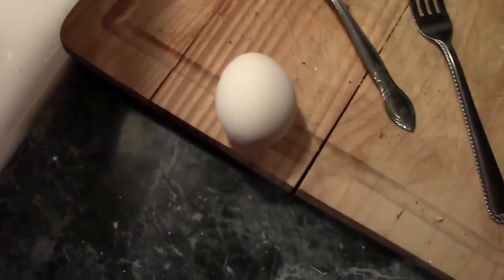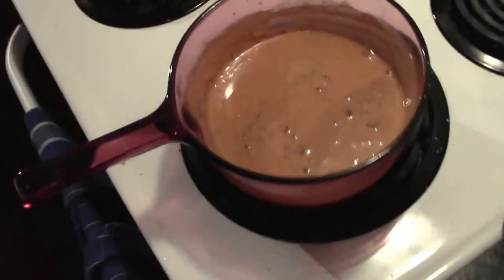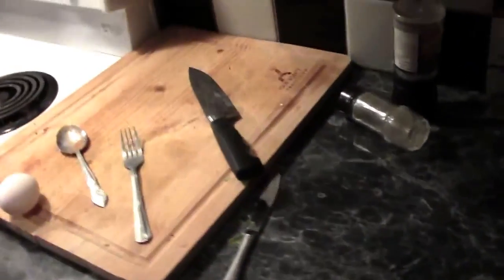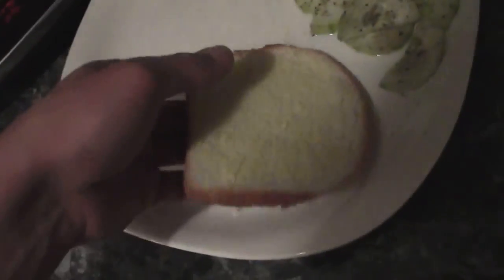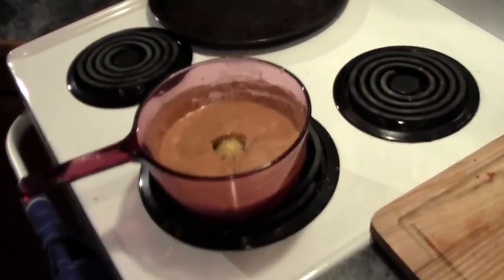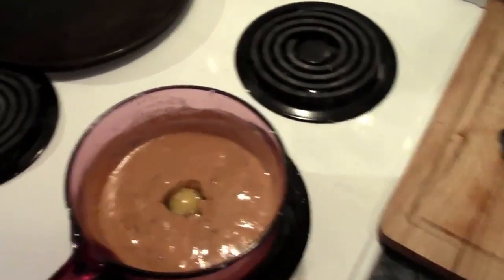Blog 5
Making Cheese Toast Fail # 2